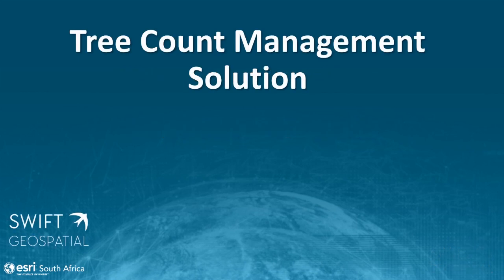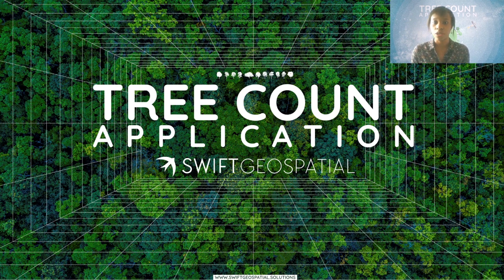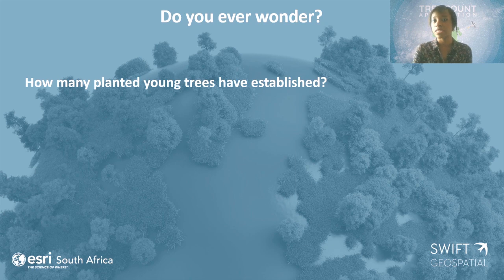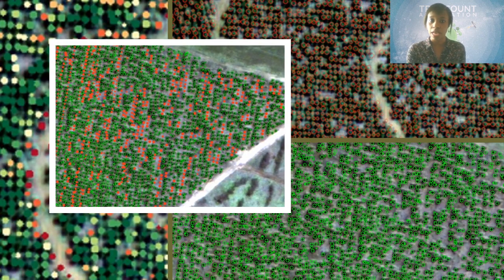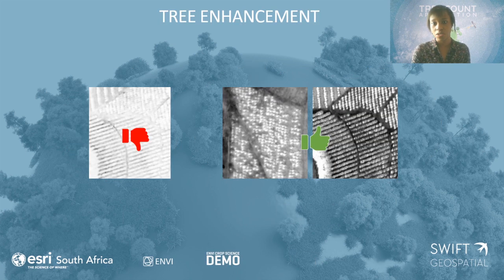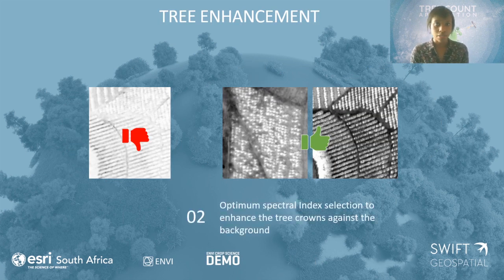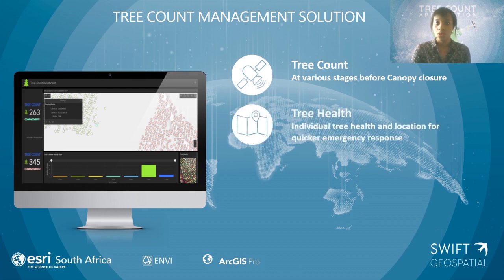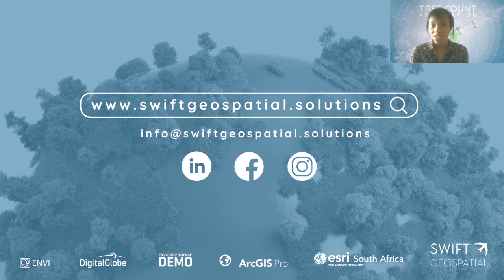Tree Count Management Solution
Swift Geospatial believes technology that describe the changes on our planet should be accessible to all professionals and decision makers.

The Swift Geospatial team provide geospatial solutions derived from remotely-sensed data obtained from various sources such as Satellite, Aerial, UAV and ground data. This data is transformed into geospatial knowledge through Remote Sensing and GIS analytics. Through their Tree Count Management Solution they provide an online solution for plantation and forestry management in order to facilitate better decision making.